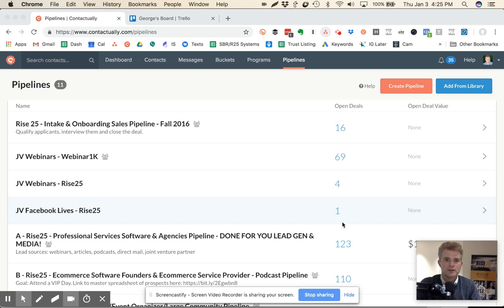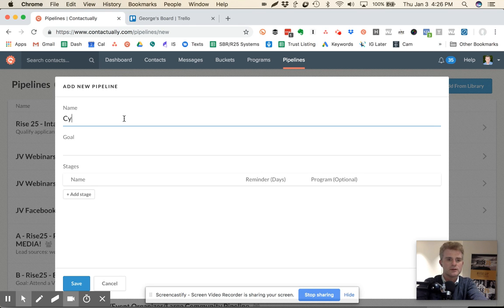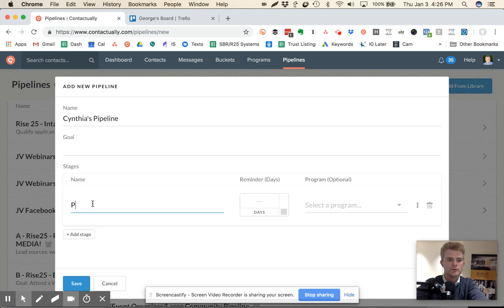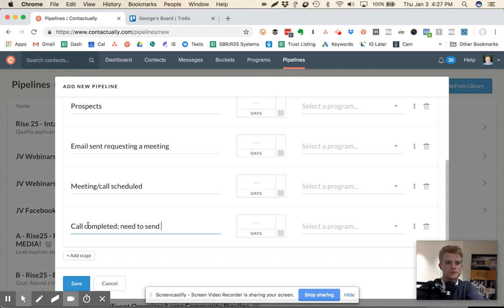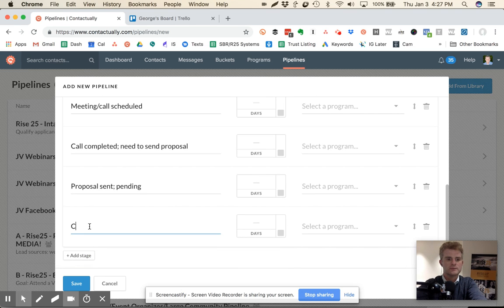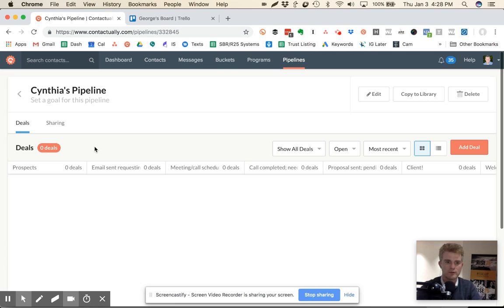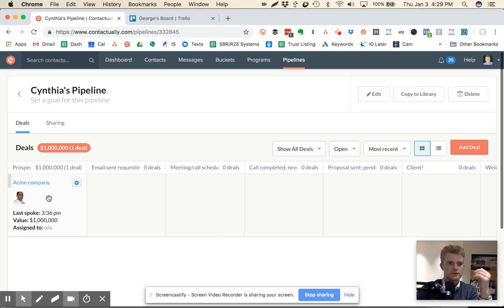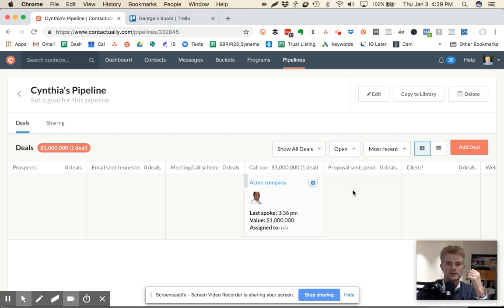Need more clients?! Create a sales pipeline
Do you use a sales pipeline? If you want to attract clients, you need to use a sales pipeline to keep track of where all your leads are at any given time.

In this quick video, I explain how to set up an easy pipeline. I use Contactually's Pipelines feature but you can also use a tool like Trello.

Let’s get a beer sometime 🍻!  Or at least for starters, let’s connect on LinkedIn 🖥